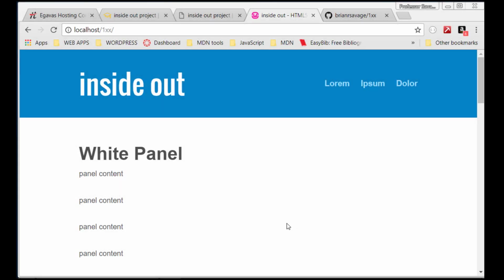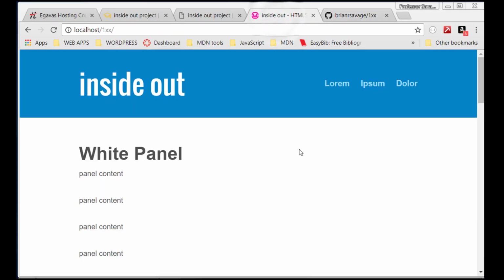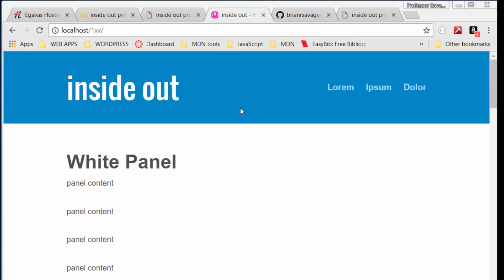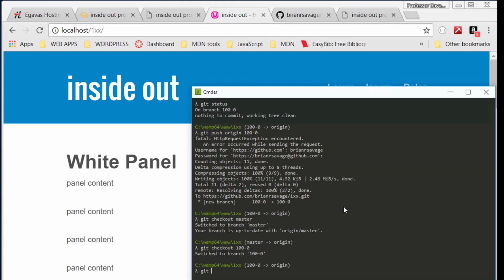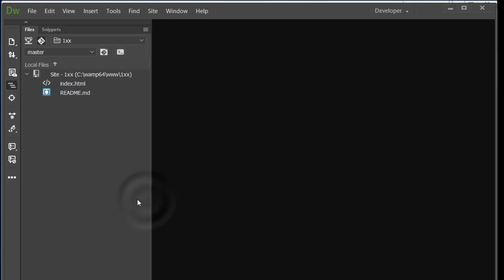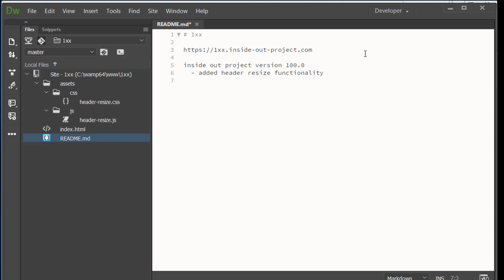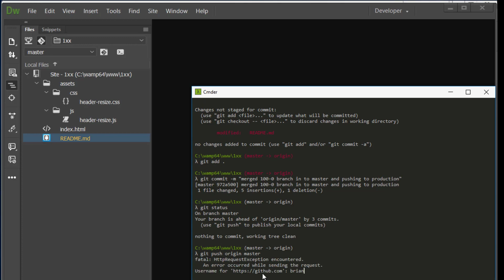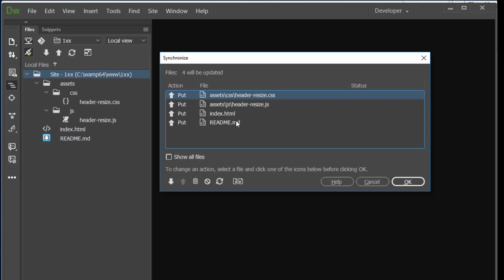inside out – STEP 100.0 | Merge to Master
Table of Contents:

00:00 - Introduction
00:25 - Overview
01:47 - push the 100-0 branch to GitHub
02:19 - GitHub username
02:28 - GitHub password
02:42 - review push of 100-0 branch to GitHub
03:09 - look at GitHub Pages before the merge
04:35 - checkout the mster branch
05:18 - merge the 100-0 branch in to master
06:51 - update readme for manifest
08:11 - add and commit merge and updates to mast
08:54 - push master to GitHub with merge
09:52 - push the updated master to production
10:43 - validate the push to prod (web server)